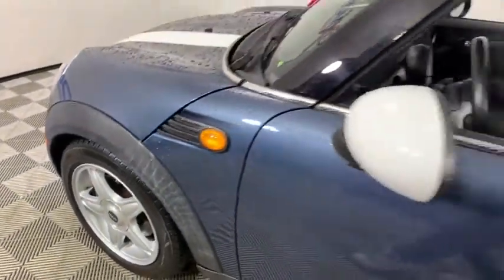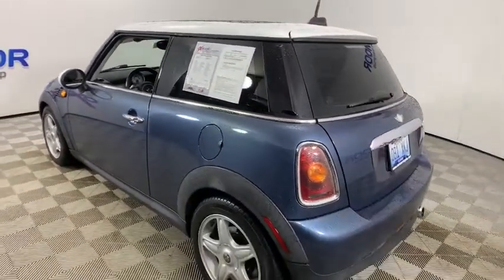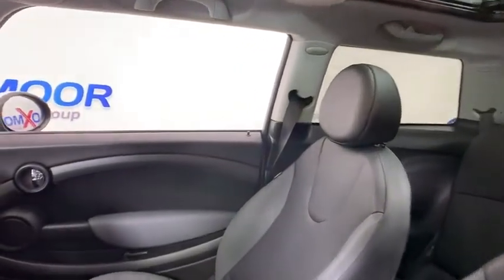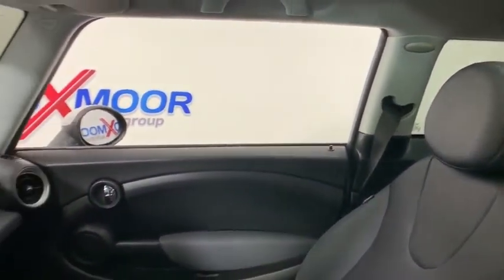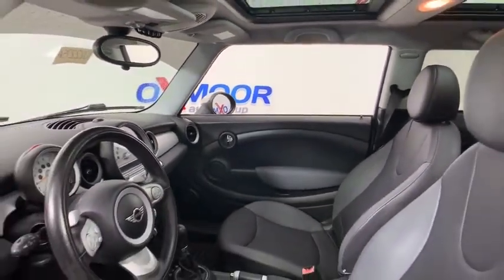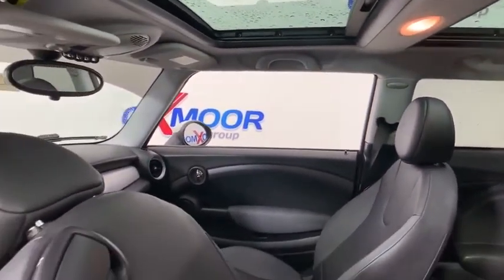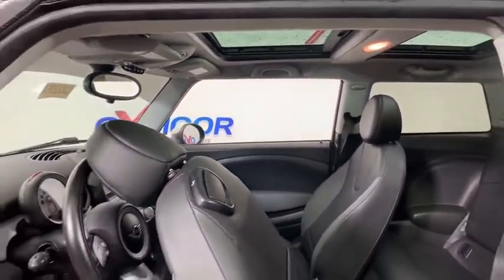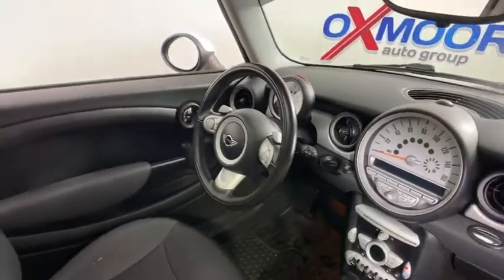2009 MINI Cooper at Oxmoor Toyota | Louisville & Lexington, KY U22275A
Oxygen Blue Used 2009 MINI Cooper available at Oxmoor Toyota in Louisville, Kentucky. Servicing the Lexington, Elizabethtown, KY New Albany, IN Jeffersonville, IN area.

Oxmoor Toyota
8003 Shelbyville Rd

** DUAL SUNROOF / MOONROOF **, **  LEATHER SEATING **, ** LOCALLY OWNED **, ** SUPER CLEAN INSIDE AND OUT **, ** EXCEPTIONAL SERVICE HISTORY **, ** CLEAN CARFAX HISTORY REPORT **.brOdometer is 1257 miles below market average!